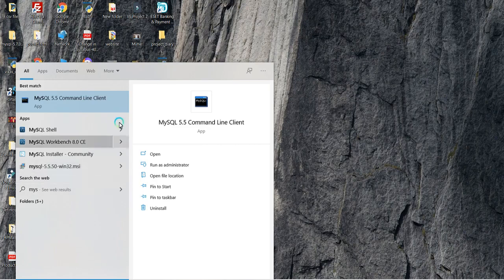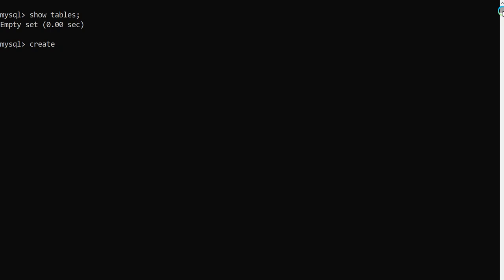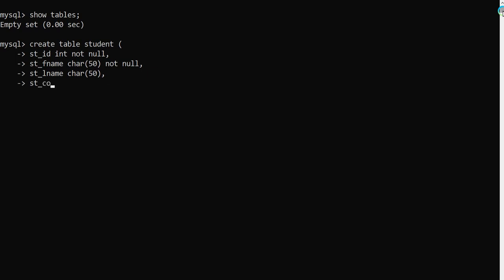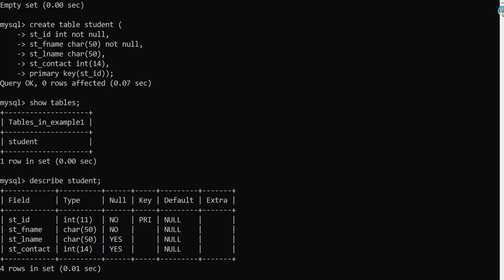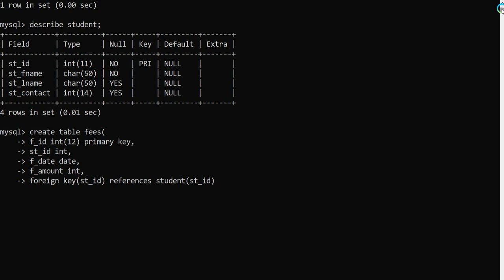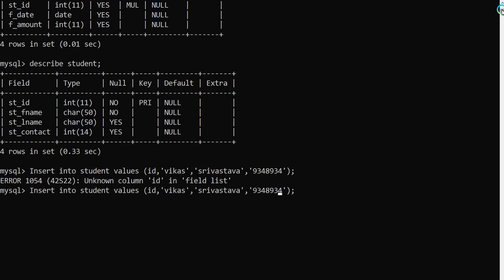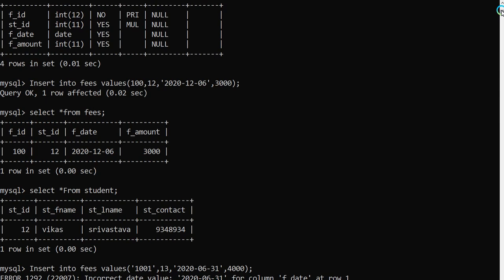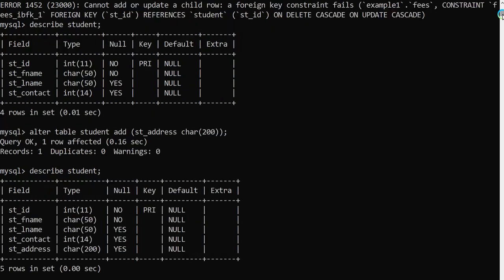sql database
sql command